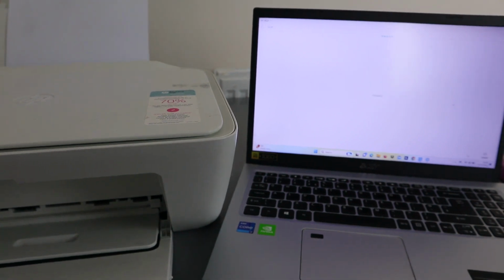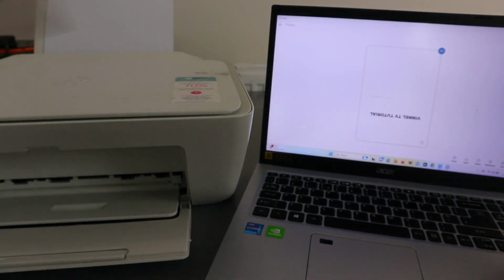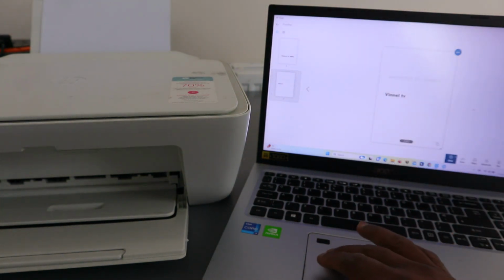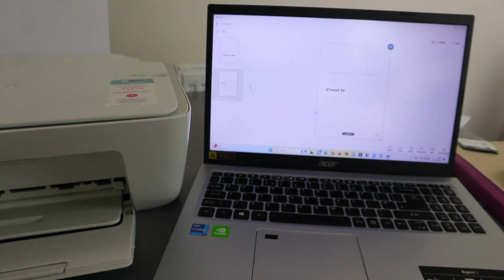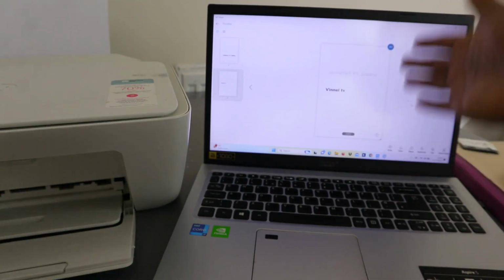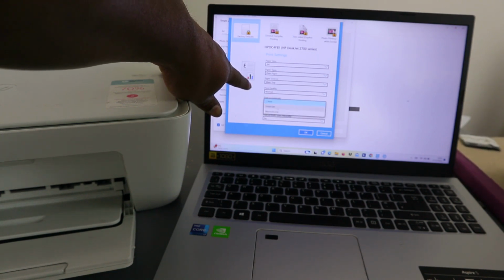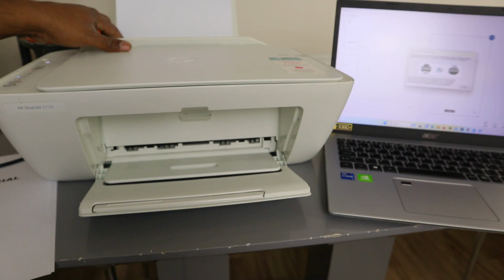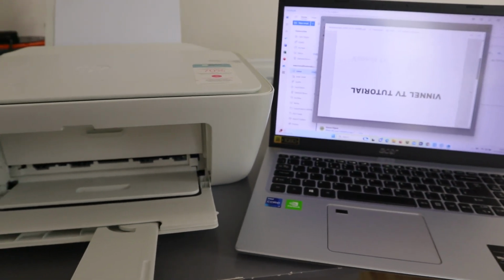HP Printer Scan To Computer , Print, Share To Email!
This video is HP Printer Scan To Computer, Print, Share To Email!
HP Deskjet Printer is Ideal for basic printing needs, such as printing recipes, forms, and travel documents, this printer offers a range of features including color printing, copying, and scanning, as well as mobile and wireless printing capabilities. (Amazon)
2. With the optional HP+ Smart Printing System, this printer is designed to be more secure, productive, and ready when you are. To use this feature, you'll need an HP account, an internet connection, and Original HP Ink for the life of the printer.
3. When you activate optional HP+ and Instant Ink during setup, you'll receive six months of Instant Ink and an extra year of HP warranty. This offer is only available with HP+.
4. Setting up this printer is a breeze thanks to the HP Smart app, which guides you through the process step by step on any device.
5. The HP Smart app also allows you to print, scan, and copy from your phone, no matter where you are. With HP+, you'll have access to advanced features for 24 months.
6. Enjoy worry-free wireless printing with dual-band Wi-Fi and self-reset capabilities, which provide better range and more reliable connections

https:// geni.us/ALBCSs  (Amazon)

https:// geni.us/pYlJGQd   (Amazon)